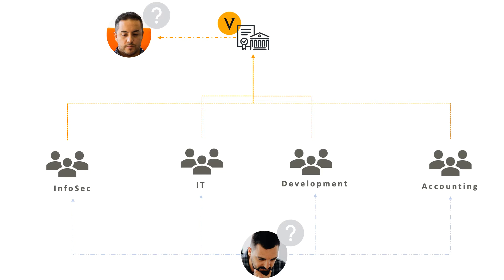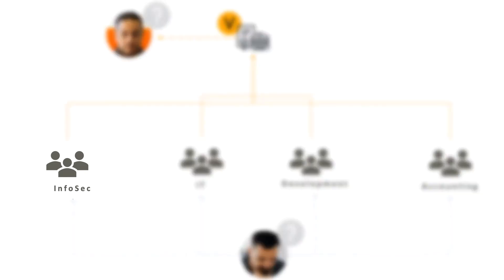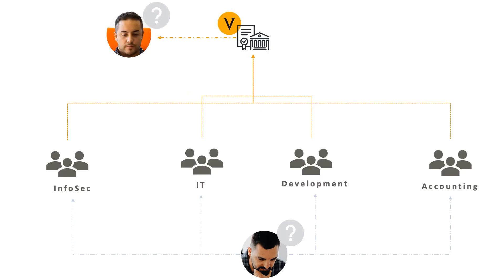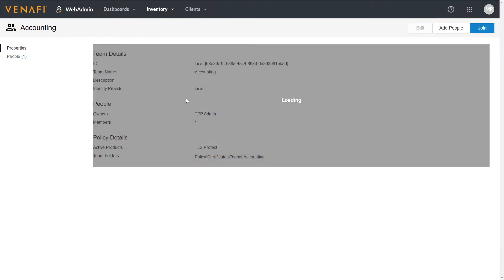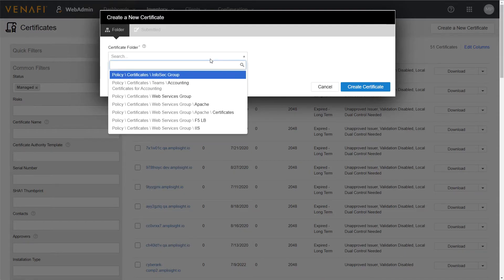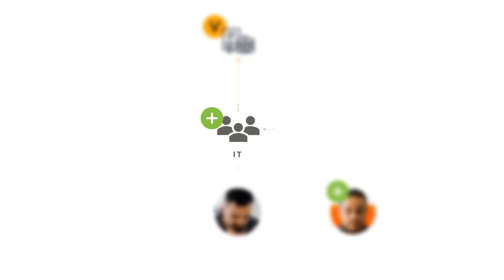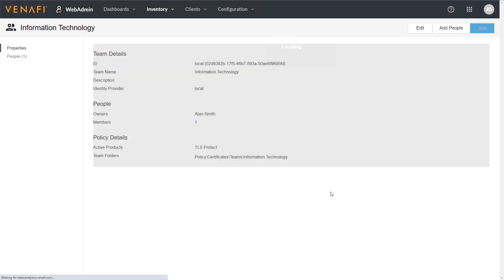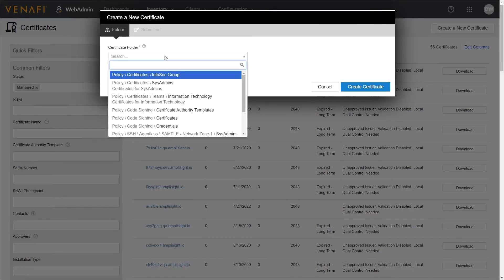Solution Demo: Creating and Managing Teams in the Venafi Platform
Venafi Teams help organizations streamline the process of onboarding and maintaining hundreds or thousands of teams within the Venafi Trust Protection Platform. Whether you are working with TLS certificates or SSH Keysets, it’s important that assets are assigned a collection of people that can share responsibility for ownership and maintenance.

Venafi Teams allow you to organize, self-manage, and automate steps within the on-boarding process so teams can start using TLS Protect and SSH Protect faster. Team owners can even manage the membership of their own teams.